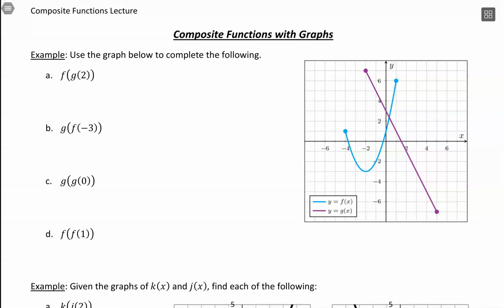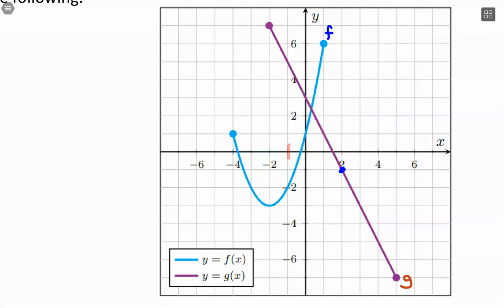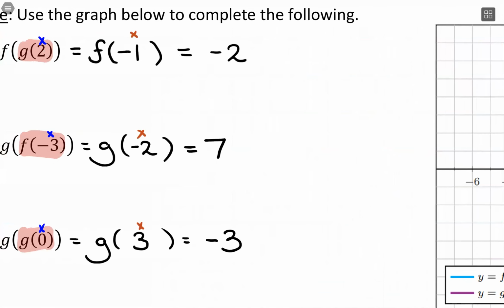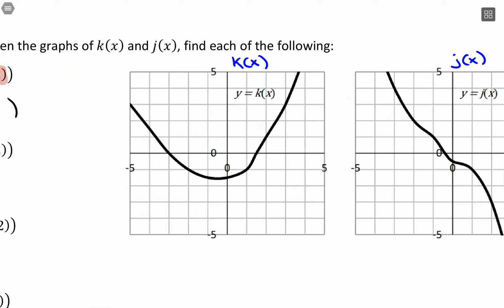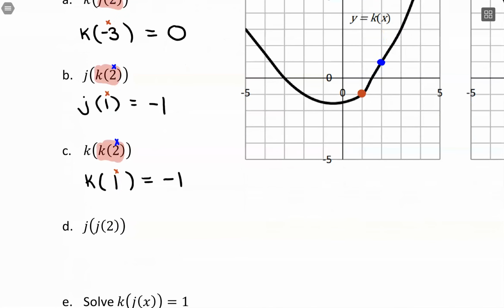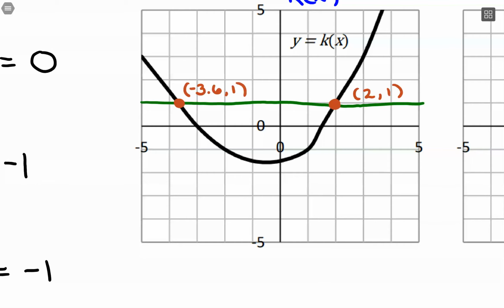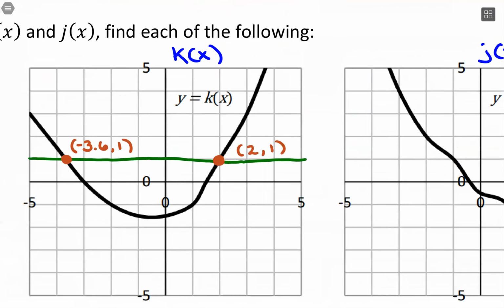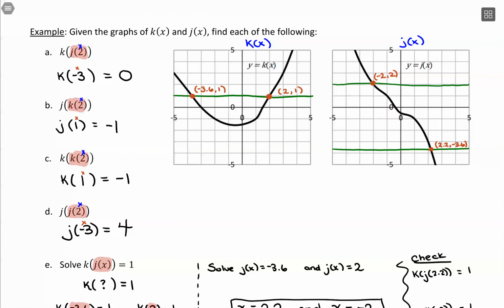Composite Functions with Graphs